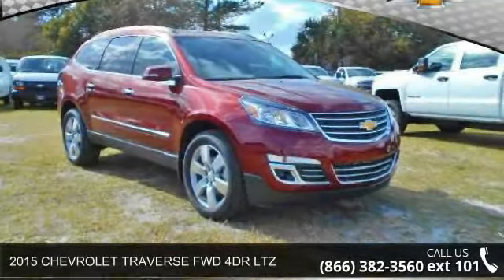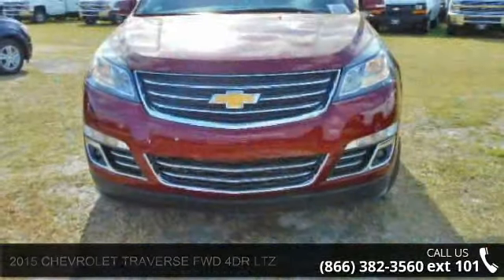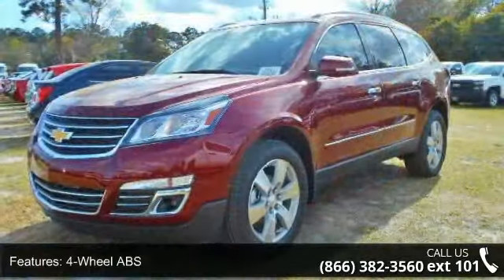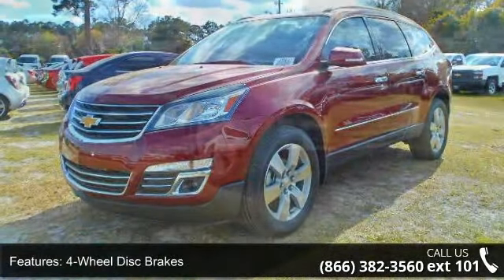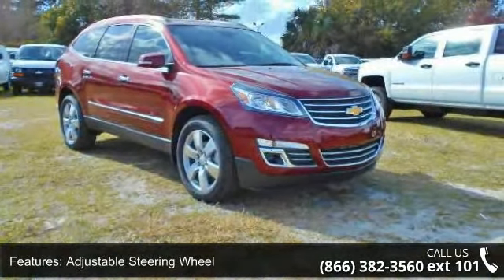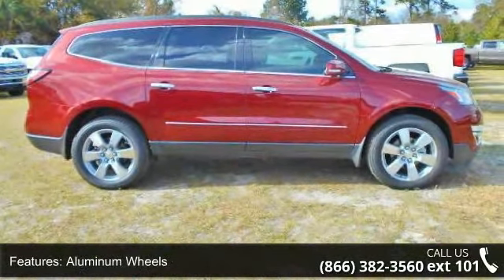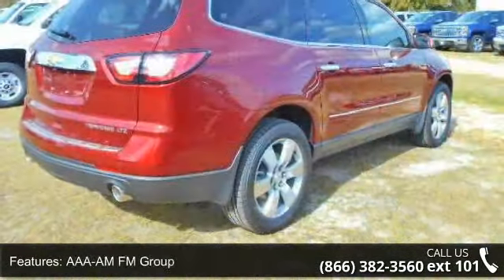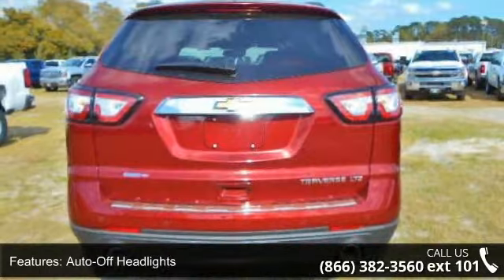2015 CHEVROLET TRAVERSE FWD 4DR LTZ - Nimnicht Chevrolet ...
NAV, 3rd Row Seat, Heated Leather Seats, DVD, Overhead Airbag, Rear Air, Quad Seats, LTZ PREFERRED EQUIPMENT GROUP. SIREN RED TINTCOAT exterior and EBONY/SADDLE UP interior, LTZ trim. FUEL EFFICIENT 24 MPG Hwy/17 MPG City! AND MORE! KEY FEATURES INCLUDE: Leather Seats, Third Row Seat, Quad Bucket Seats, Rear Air, Heated Driver Seat. Rear Spoiler, Rear Seat Audio Controls, Power Liftgate, Remote Trunk Release, Privacy Glass. OPTION PACKAGES: ENTERTAINMENT SYSTEM, REAR SEAT DVD PLAYER WITH REMOTE CONTROL, OVERHEAD DISPLAY 2 sets of 2-channel wireless infrared headphones and auxiliary audio/video input jacks (Includes (UI7) Chevrolet MyLink radio with Navigation and Rear Seat Entertainment.), TRAILERING EQUIPMENT includes (V08) heavy-duty cooling system and (VR2) trailer hitch, LTZ PREFERRED EQUIPMENT GROUP Includes Standard Equipment, ENGINE, 3.6L SIDI V6 (288 hp [214.7 kW] @ 6300 rpm, 270 lb-ft of ... read more